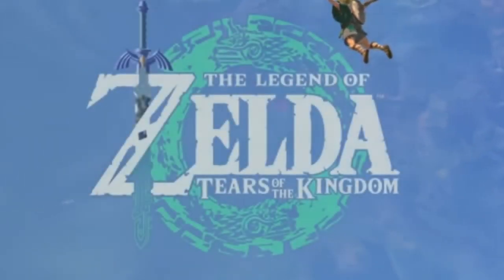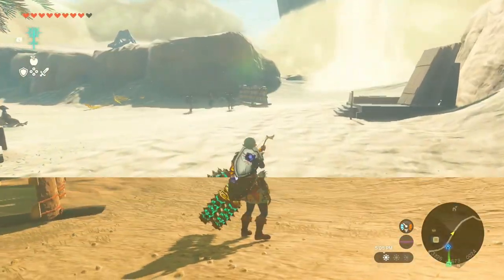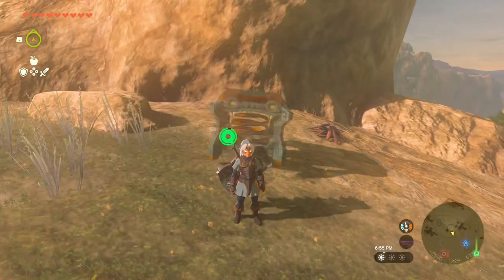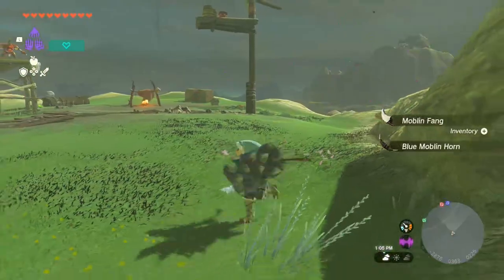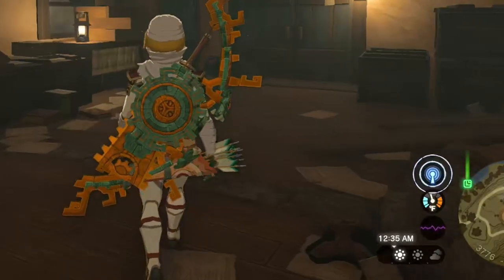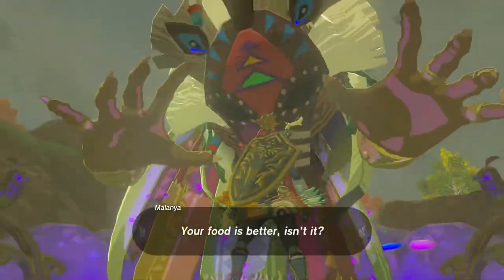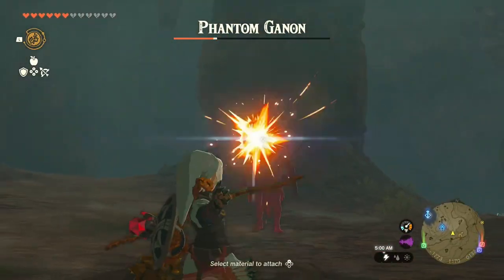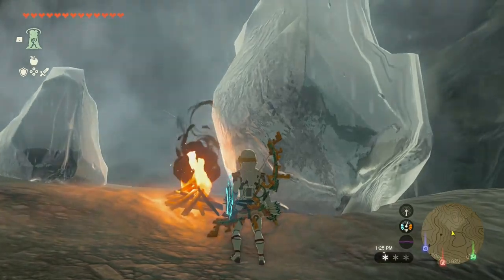10 More TOTK Tips To make your Zelda Experience MUCH more Enjoyable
Here is a list of 10 TOTK Tips that are going to make your Zelda Tears of the Kingdom Experience much more enjoyable for you. I have been playing now for about 50 hours now and these tips are going to help you enjoy the game and streamline the way you overcome different things within Zelda TOTK. Leave some love down in the comments for Tips that you think could help others as well!

Chapters:
0:00 - 0:45 - Intro
0:45 - 1:46 - Tip 1, Rocks
1:47 - 2:22 - Better Fires
2:23 - 3:05 - Springs for all
3:06 - 4:05 - Make a Gun
4:06 - 4:26 - Sword and Board
4:27 - 5:34 - Shrine sensor
5:35 - 6:18 - Horse God
6:19 - 6:45 - Like Likes
6:46 - 7:19 - Killing Gloom Hands
7:20 - 8:01 - Dye Shop
8:02 - 8:28 - Outro